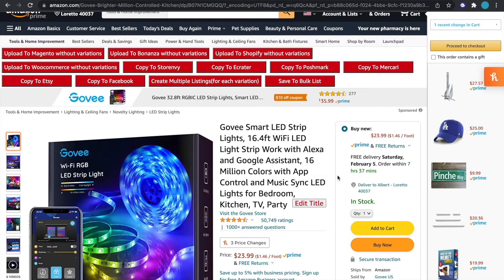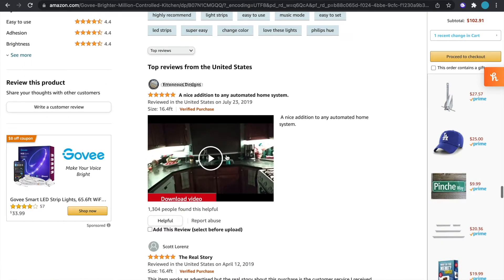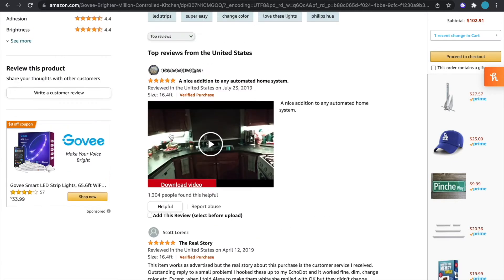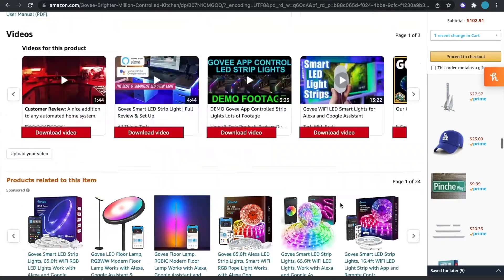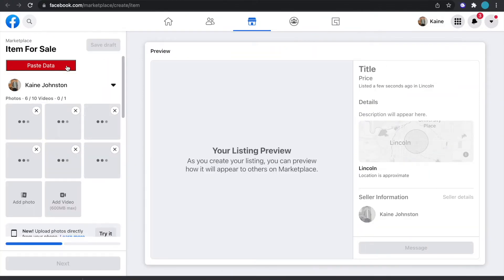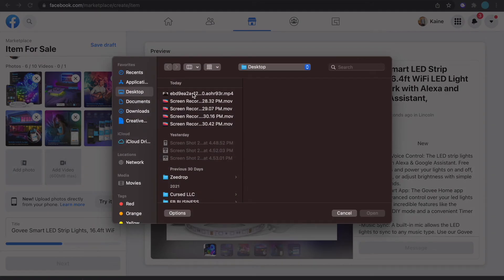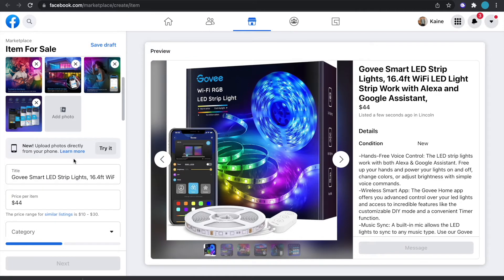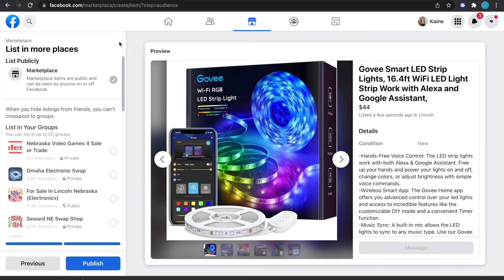How to Download Product Videos Using ZeeDrop!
This tutorial shows you how to download product videos from Amazon using ZeeDrop. ZeeDrop is a chrome extension that lists products directly to facebook marketplace from many suppliers, and with this software you will make money fast for Facebook Marketplace Dropshipping.

Video Chapters:

0:00 - Introduction
0:16 - Tutorial
1:01 - Conclusion

This is a ZeeDrop facebook marketplace dropshipping tutorial. Get ZeeDrop and make money on Facebook Marketplace Dropshipping. This ZeeDrop tutorial shows you how to make product videos for facebook.